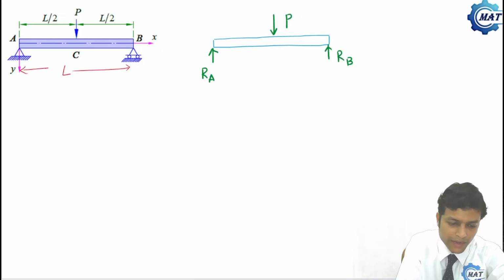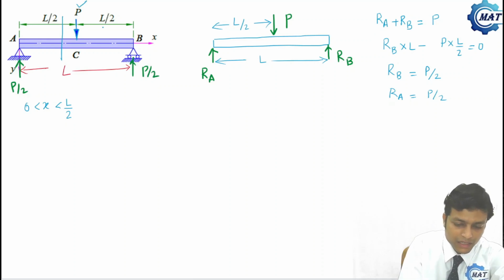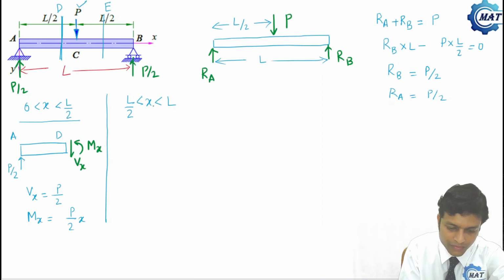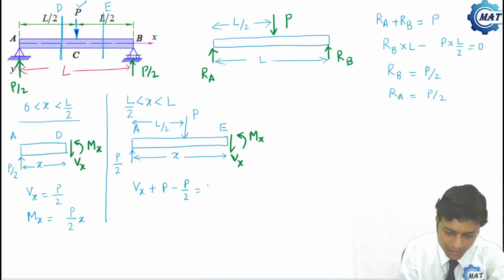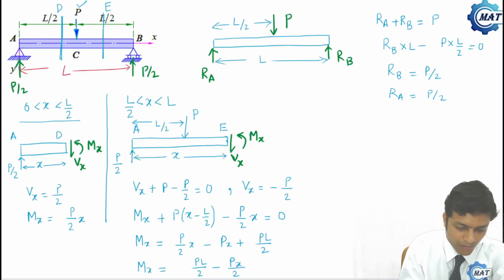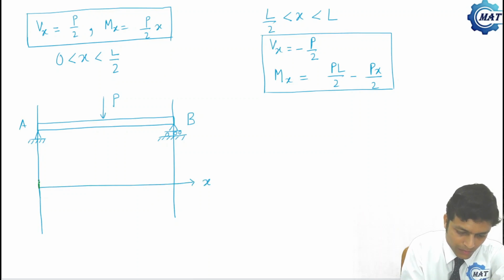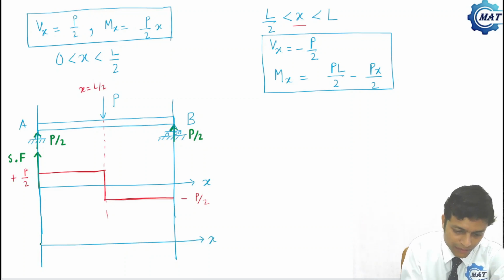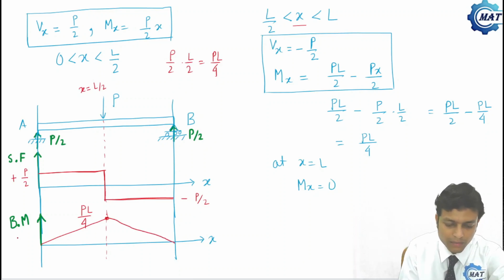SFD and BMD of a simply supported beam subjected to concentrated point load.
How to draw SFD and BMD of a simply supported beam subjected to concentrated point load. Maximum bending moment, maximum shear force.